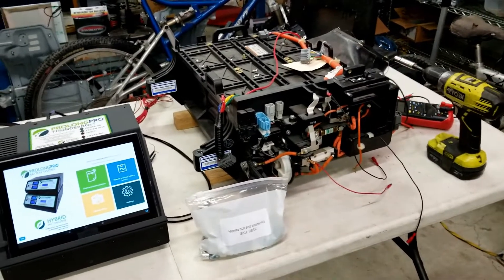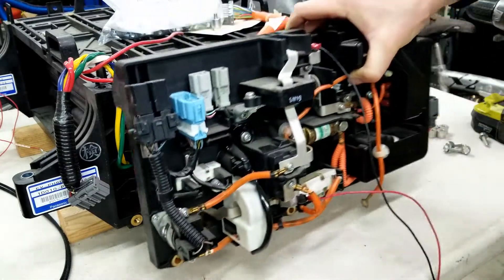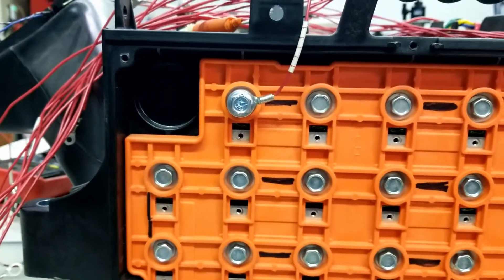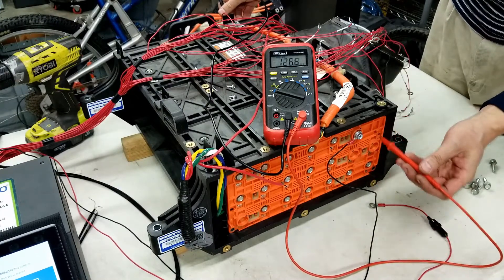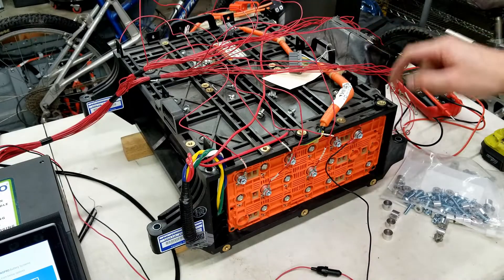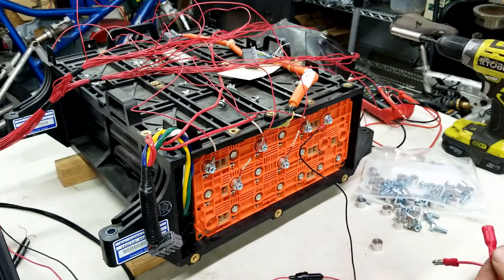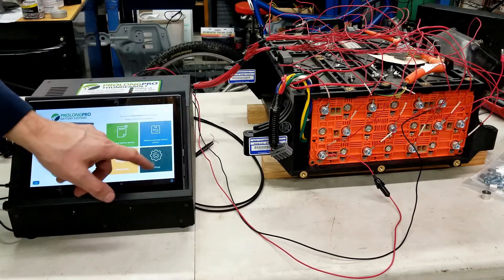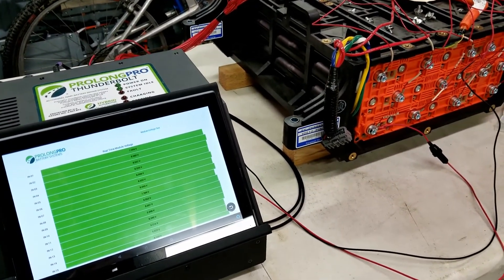ProlongPro Thunderbolt-How to connect to battery and install spacer kit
This video shows how to connect the ProlongPro Thunderbolt system module voltage monitoring wires to any battery, install the provided Honda bolt and washer/spacer kit, and how to compare module voltage readings on the Thunderbolt system to a multi meter.